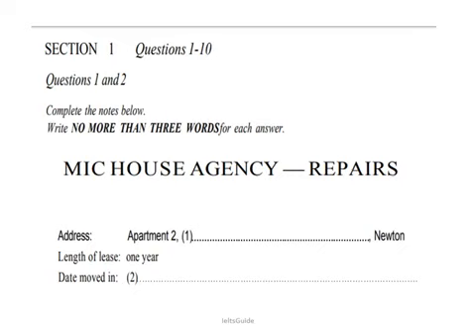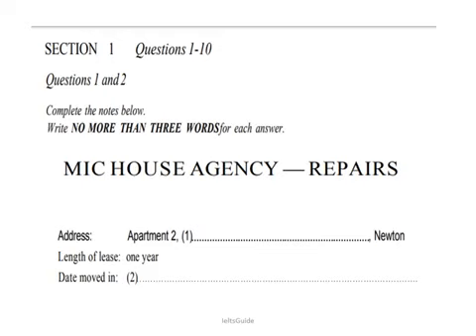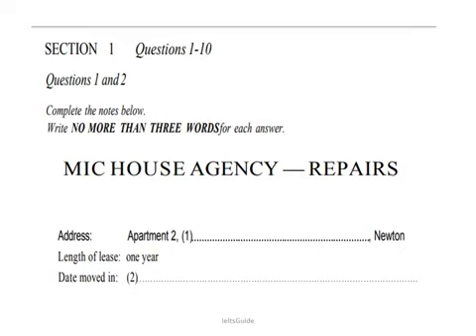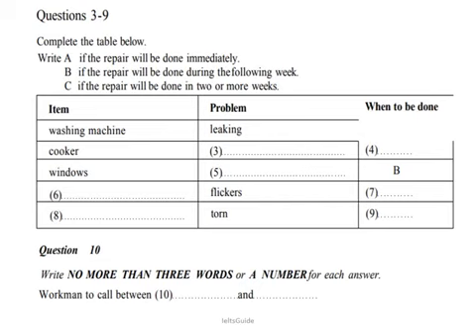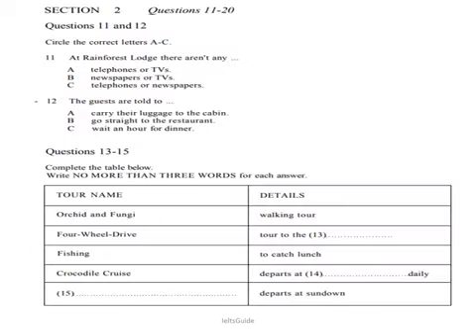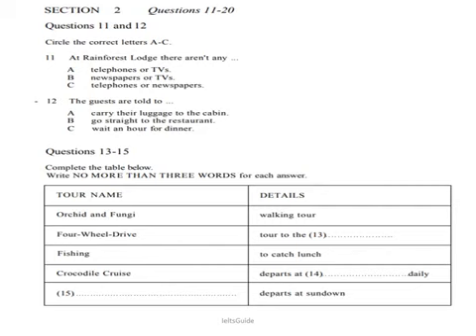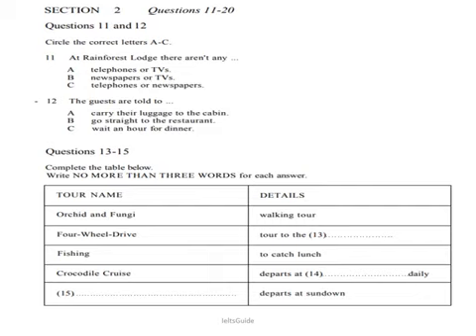IELTS Listening Day H